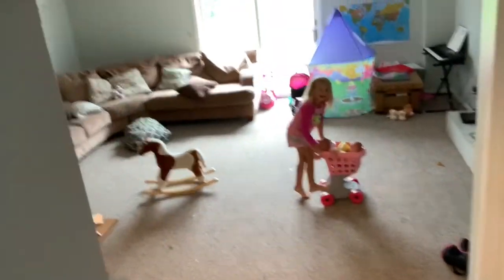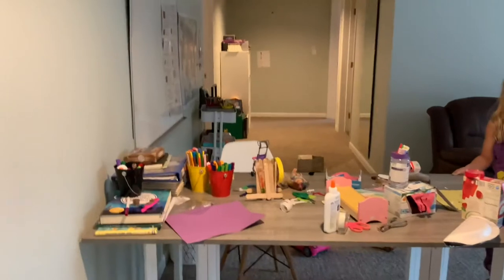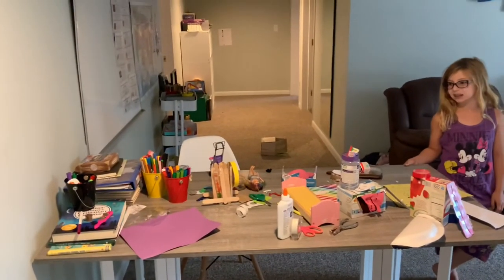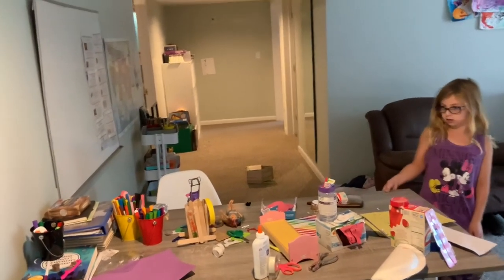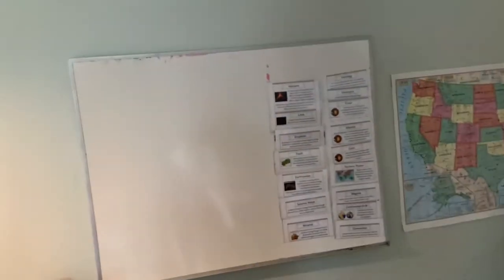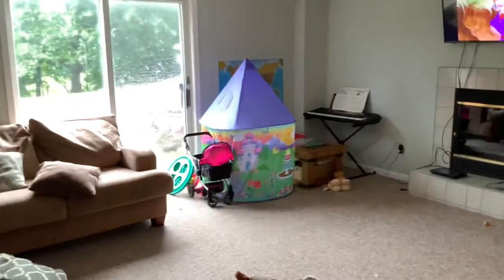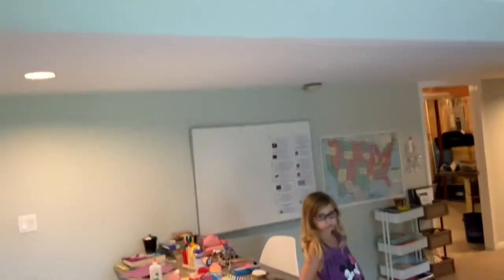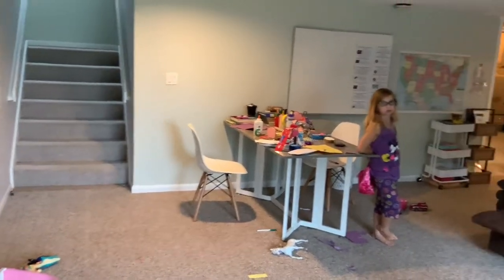Homeschool Room Reality | Do you really need a homeschool room? | Tour of our space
Do you need a homeschool room? Spoiler alert, NO! You can homeschool wherever is most comfortable for you. It doesn’t have to be fancy just practical for your family. 😊